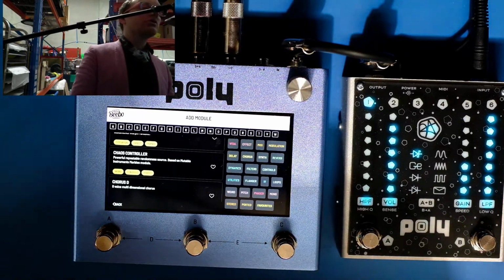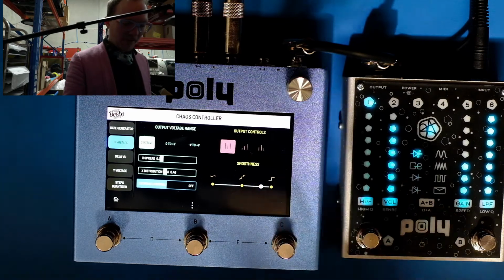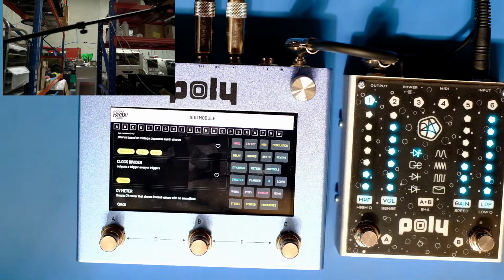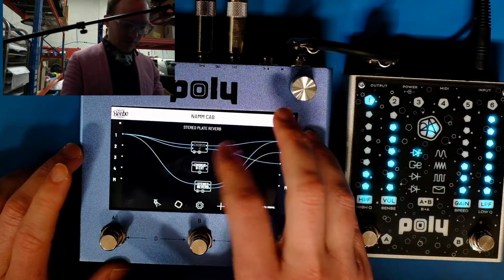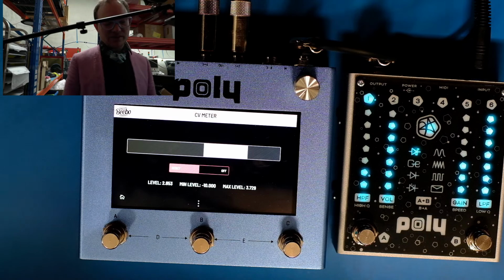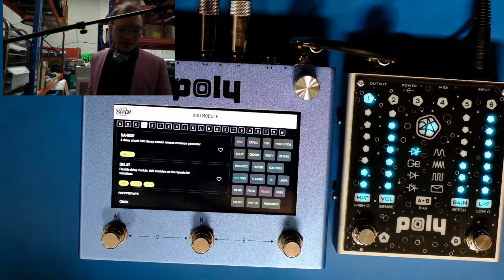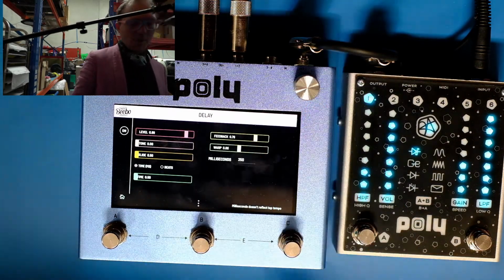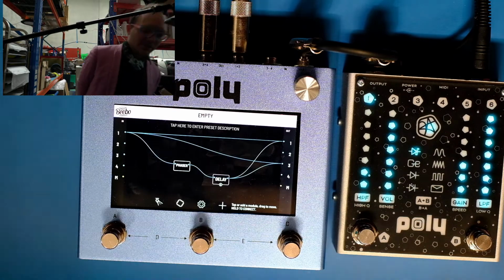C to D alphabetically run though of Beebo / Hector modules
We're up to C on the run through of Beebo and Hector modules.. I'll also have time to answer any Hector or Beebo questions.

0:00  Intro
2:26 Chaos Controller
21:56 Dimension Chorus
22:38 Chorus D Ext
25:20 J Chorus
29:05 Clock Divider
36:34 CV Meter
37:25 CV To Midi CC
42:00 CV To Note
43:40 CV To Trigger
50:15 DAHDSR
52:00 Delay